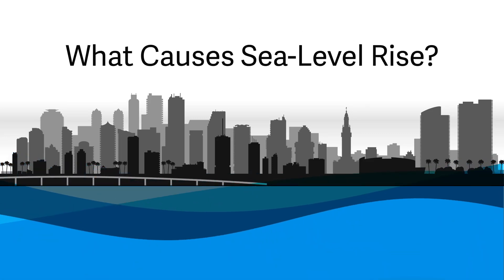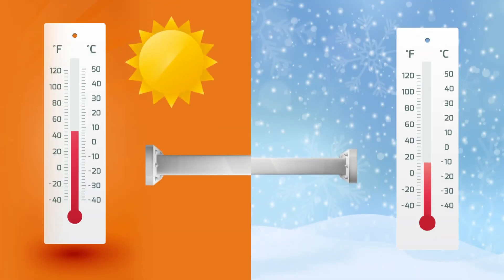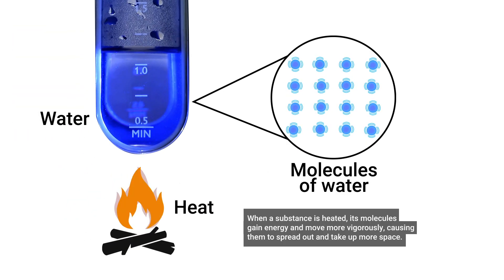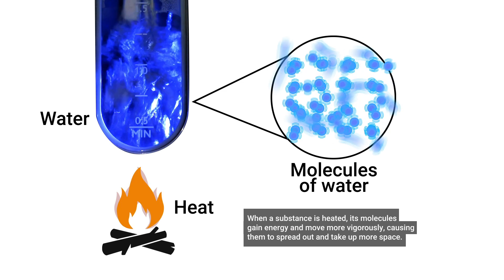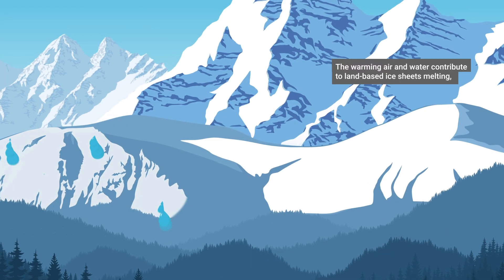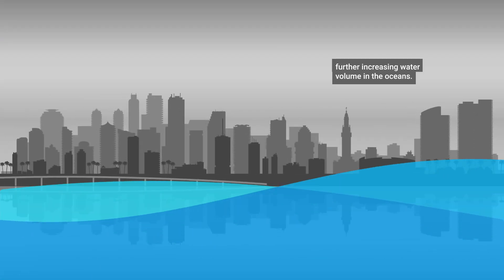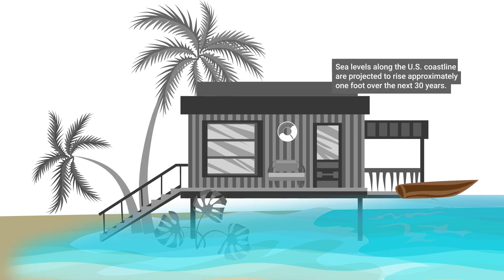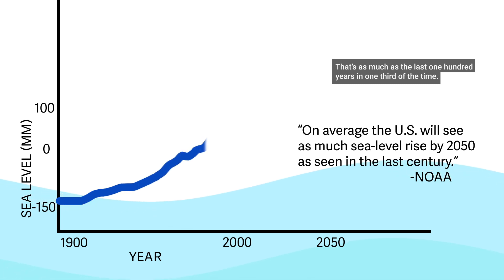What Causes Sea-Level Rise?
Sea-level rise is driven by thermal expansion and the melting of land-based ice.

Thermal expansion is when materials expand in response to changes in temperature. When a substance is heated, its molecules gain energy and move more vigorously, causing them to spread out and take up more space.

As temperatures increase, ocean waters warm and expand, causing sea levels to rise. The warming air and water contribute to land based ice sheets melting, further increasing water volume in the oceans.

In recent years, the rate of sea level rise has accelerated. Sea levels along the U.S. coastline are projected to rise approximately one foot over the next 30 years. That’s as much as the last one hundred years in one third of the time.